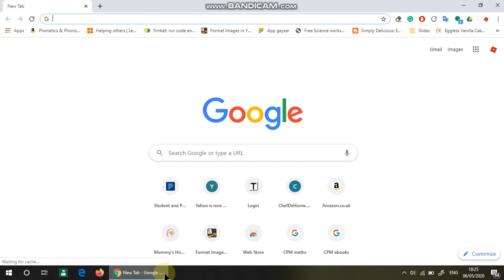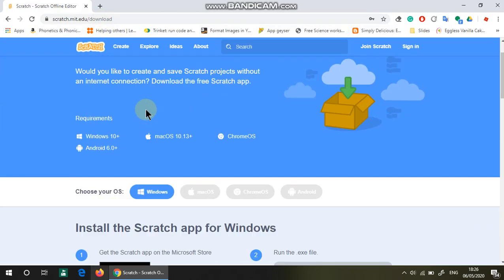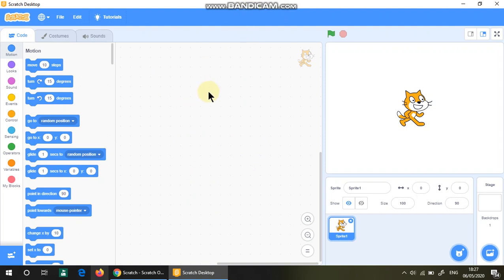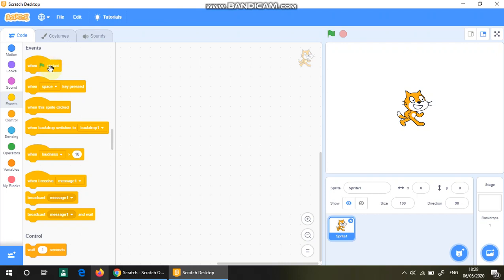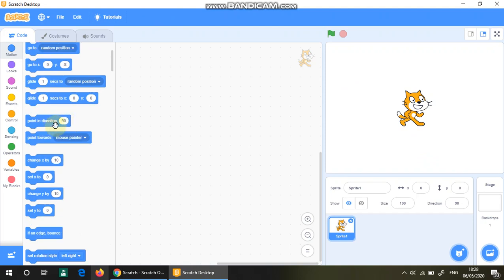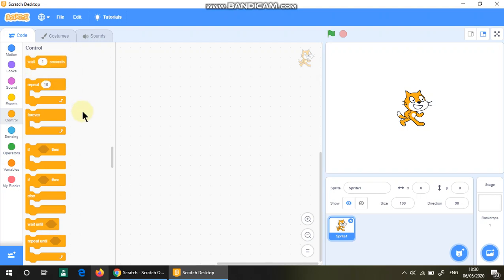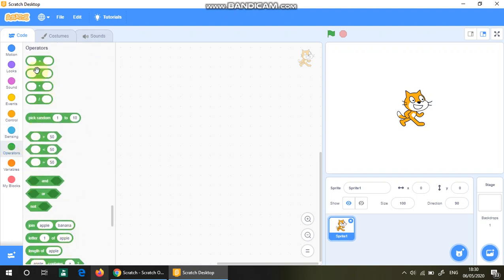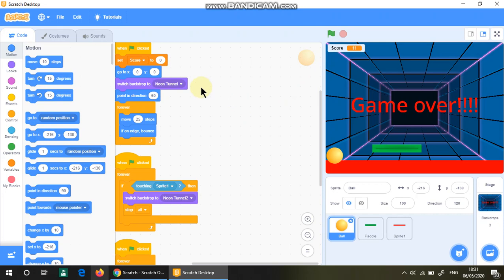Coding using Scratch - Introduction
Hello everyone, this is the introduction to my channel and also an introduction to scratch. I will be uploading more videos as the lessons get more and more advanced